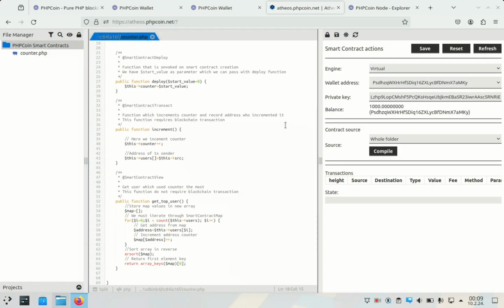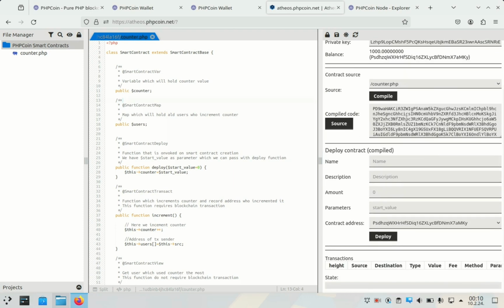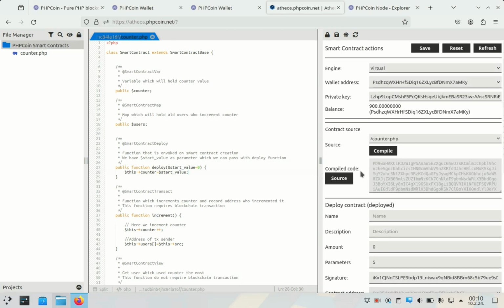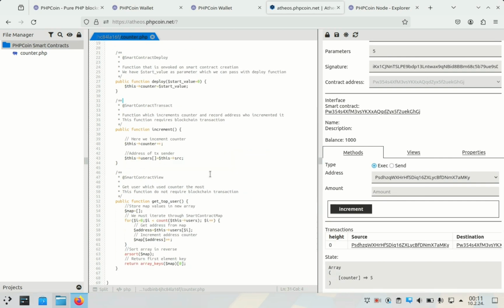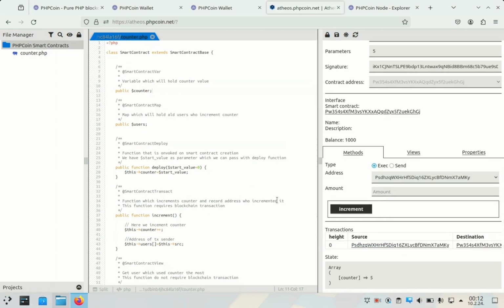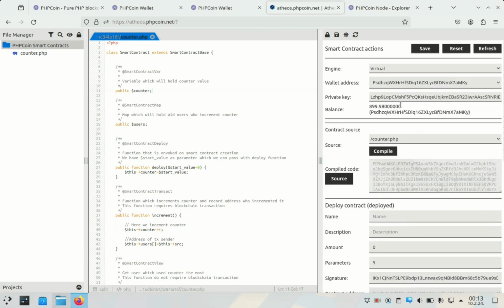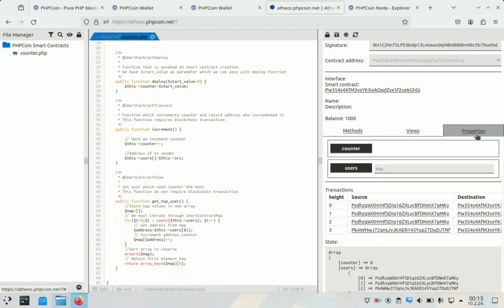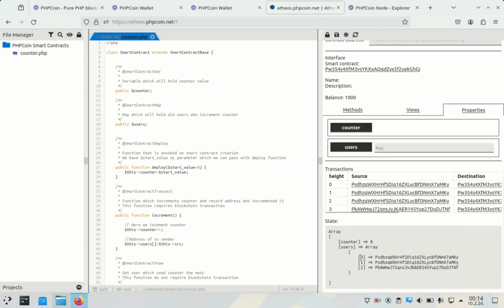PHPCoin Smart Contract - Testing contract in virtual engine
In this part we explain how you can test your smart contract code in virtual engine before deploying to real blockchain